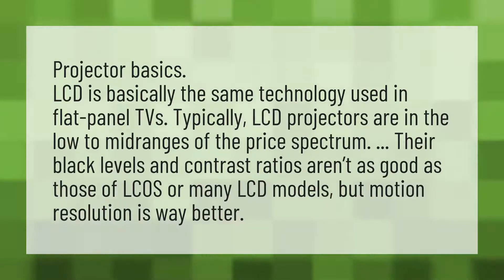Are projectors better than flat screens?